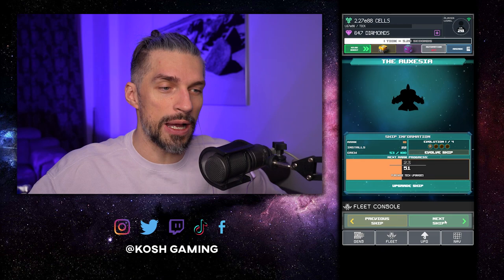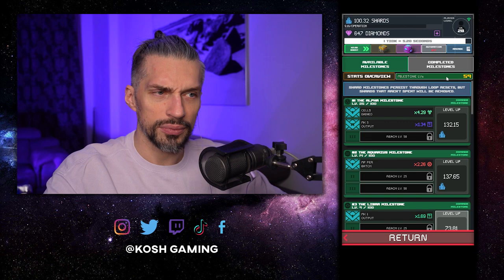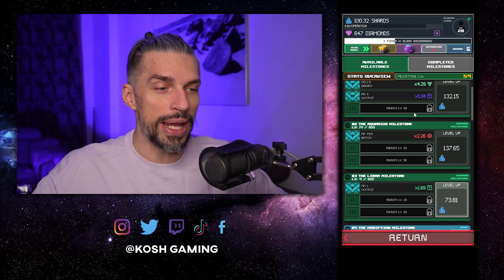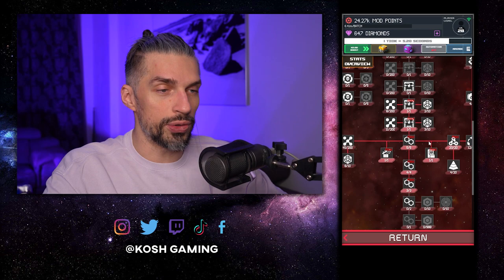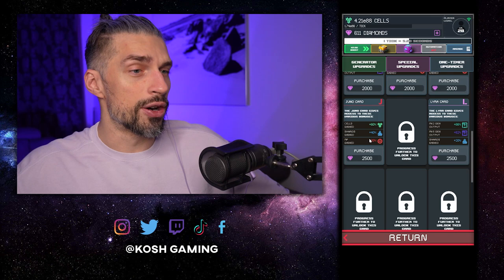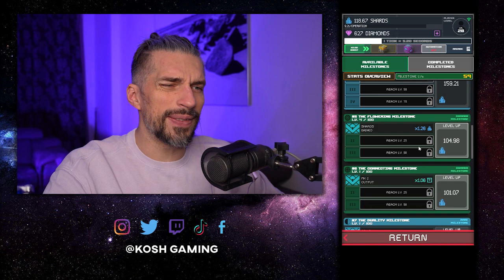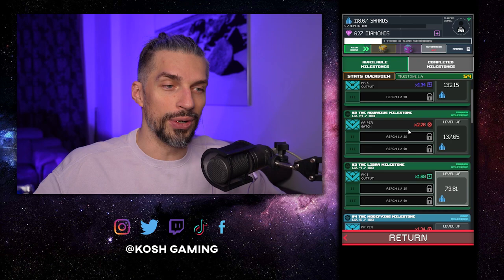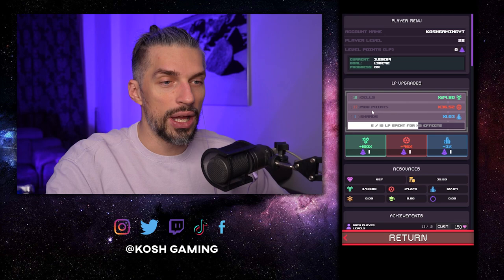Demeter and Shard Mining Tips // CIFI Beginners Guide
Least complicated and easy to get Demeter ship and Shard Mining Beginners guide for CIFI Cell Idle Factory Incremental game. Beginner-friendly guide that will help you to understand the game basics, figure out how game works and what will be your easiest way to progress.

This video is a beginners guide/walkthough that will help you to reach better results faster in CIFI Cell Idle Factory Incremental. If you have extra tips and tricks, ideas or you need any additional help feel free to write about them in the comments!

TAGS